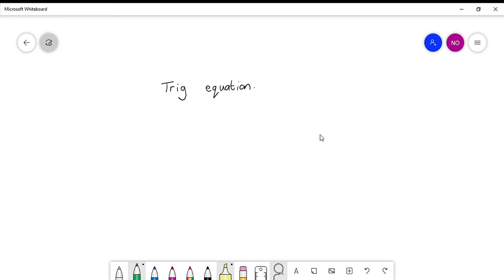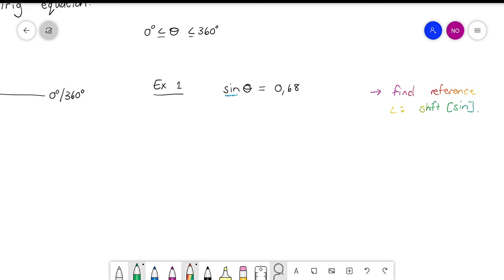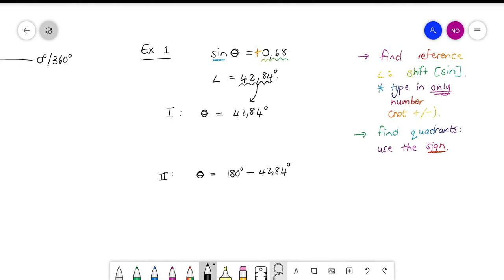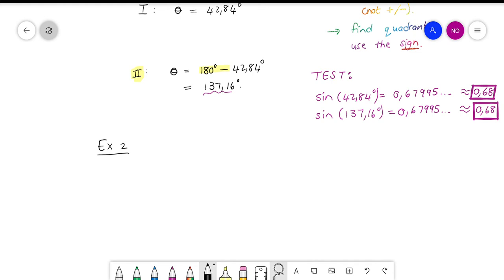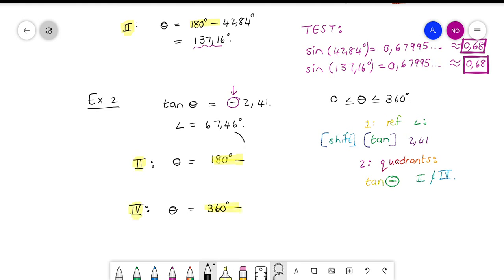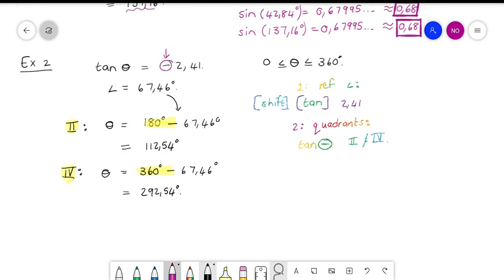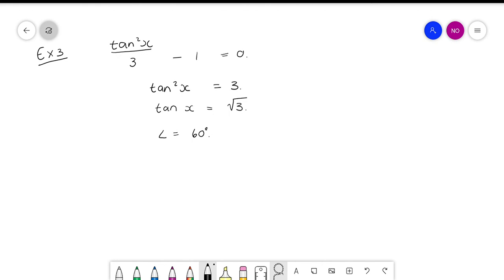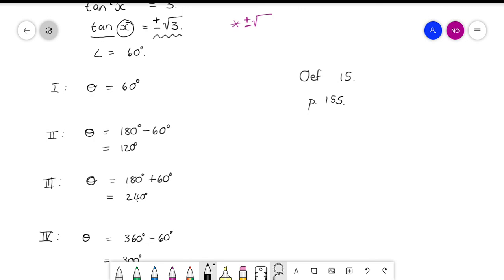Solving trig equations 20 May